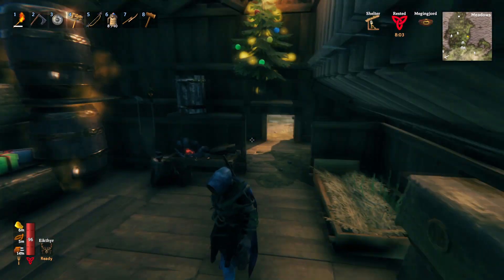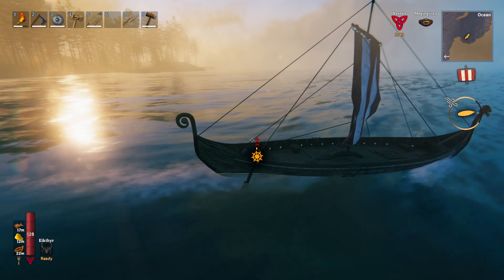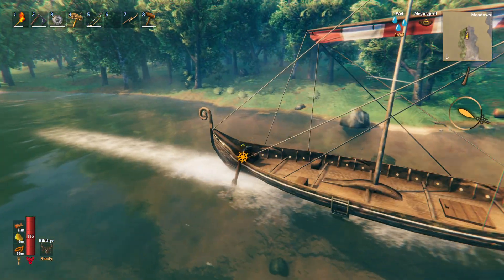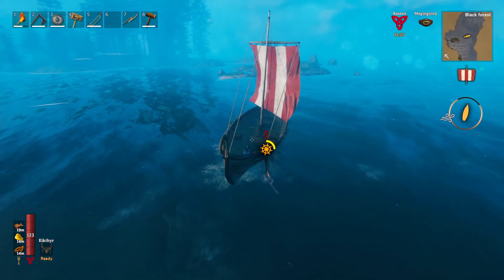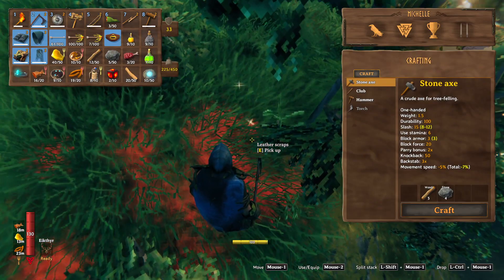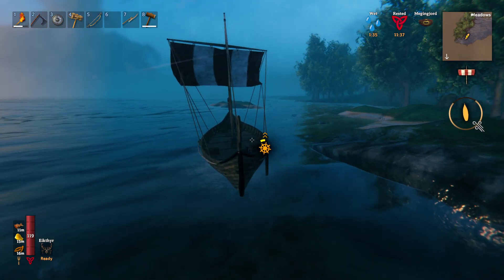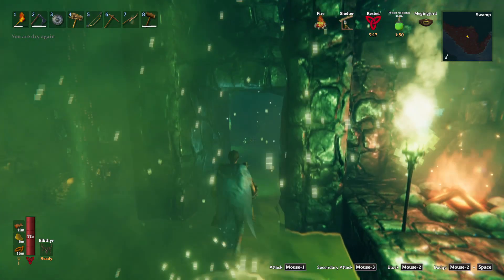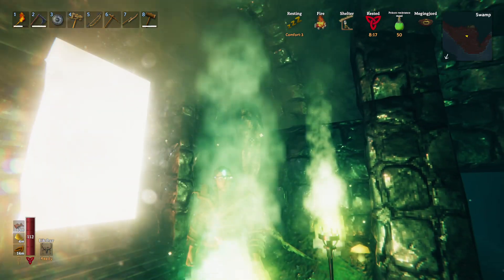Discovered A New Biome Looking For Swamp Crypts! Valheim Gameplay S1-Ep29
We need more iron if we are going to get very far. Let's go find another swamp crypt! Along the way we find a new biome!

Please join me as we explore, survive and fight our way out of this place called Valheim!